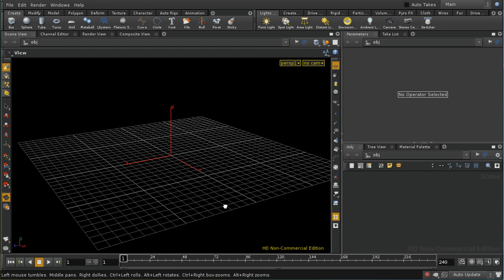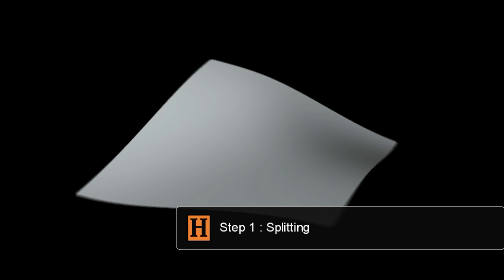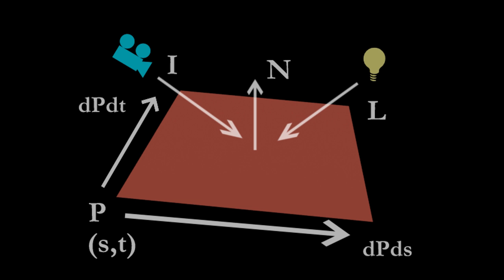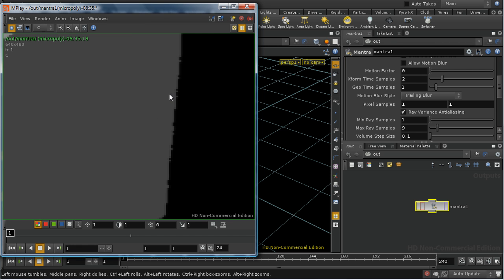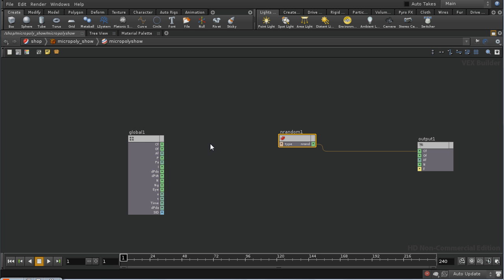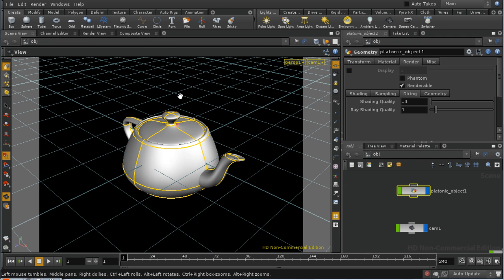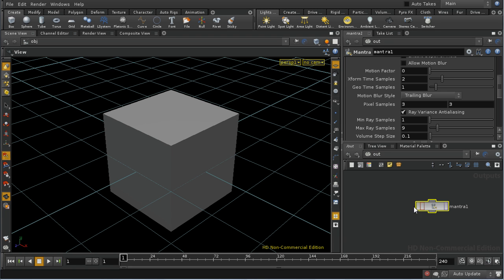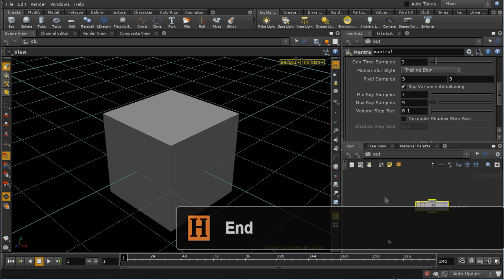Houdini Mantra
An introduction to what is going on behind the scenes when the Mantra micropolygon renderer renders a scene. This tutorial also explains the different sampling controls available in Mantra: Pixel Samples, Shading Quality and Ray Samples.
Update: There is a really good explanation and demo file
Note that for Houdini 12 and later the PBR Raytracing method is often more efficient. The PBR process and sampling controls are rather different to those for micropolygon rendering.